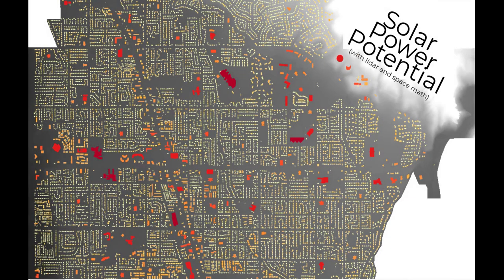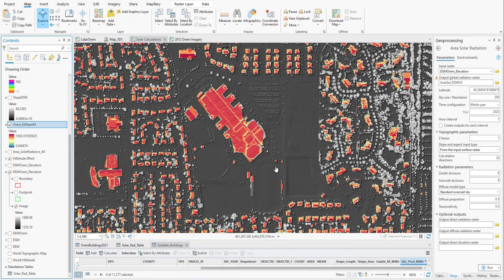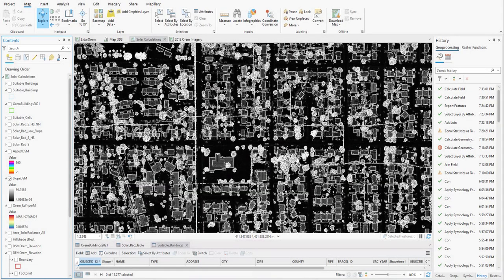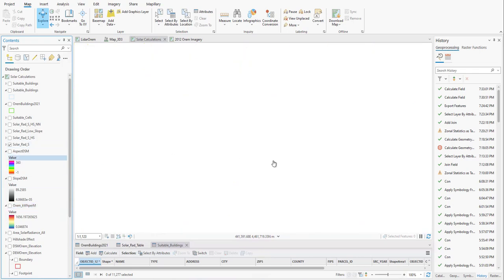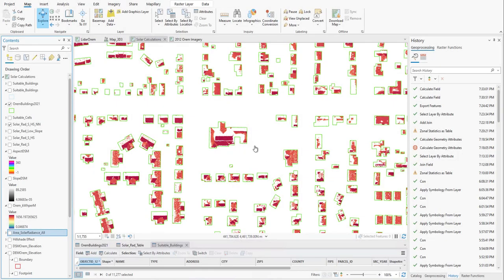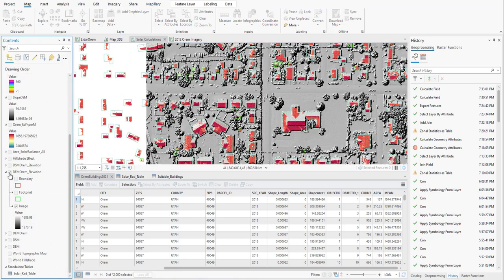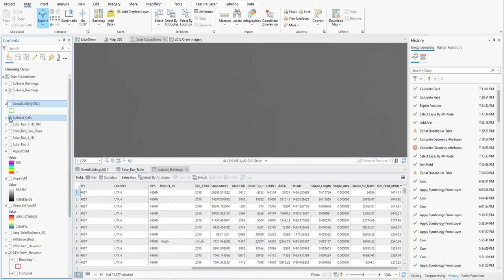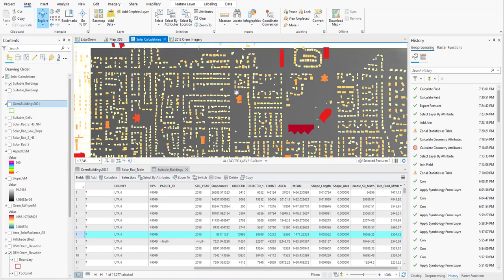Solar Power Potential (with lidar and space math) - Part 2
Using ArcGIS Pro and a suite of rad tools, I calculate the solar electricity potential of every building in my town.  Because I can and it's cool (and important!).  Thanks to Delphine Khanna for the tutorial framework!